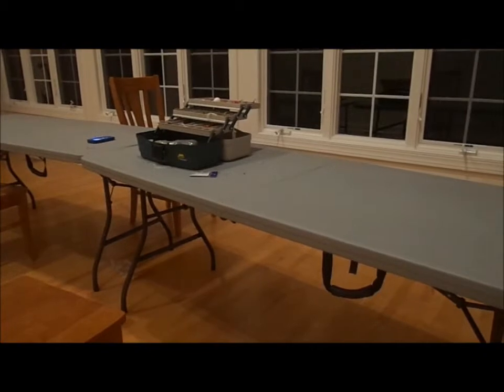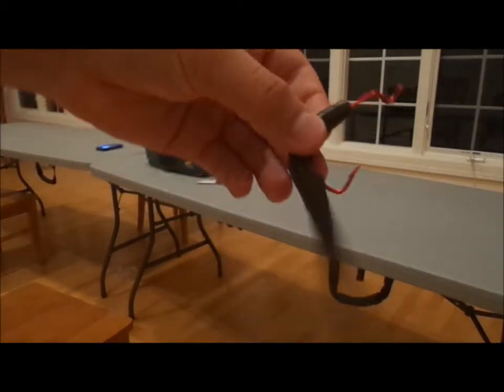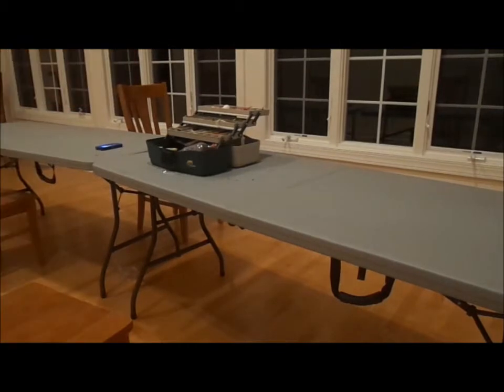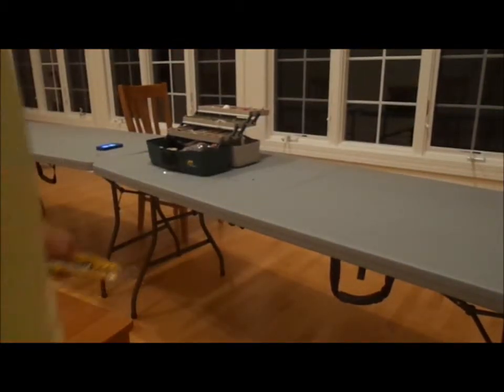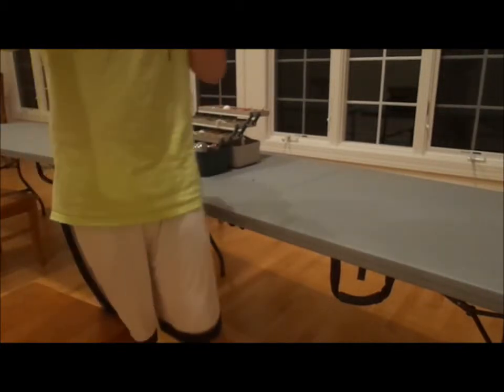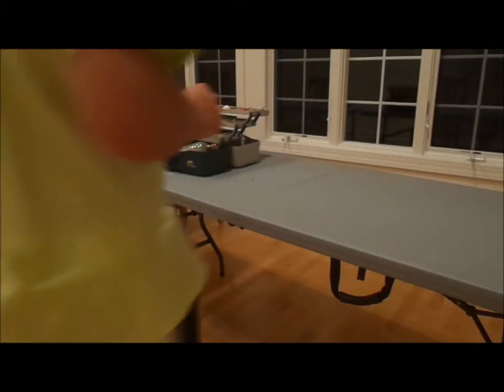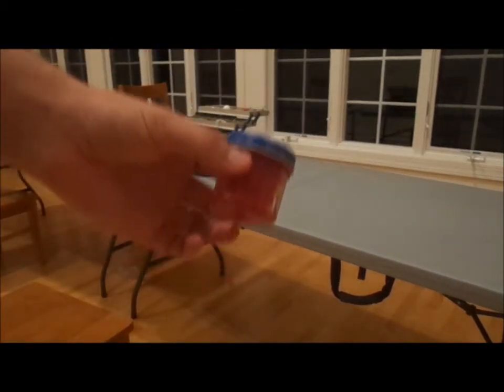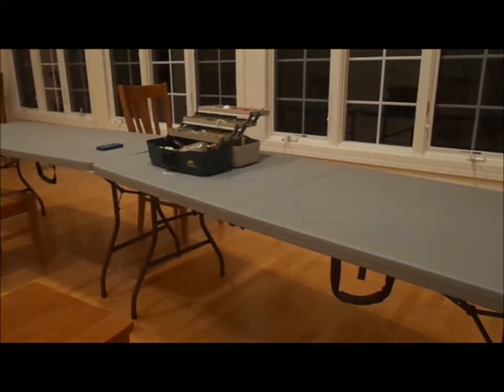the best way to catch oversized bass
I sugest dat u get very large scented worms for oversized bass like the ones wer'e catching